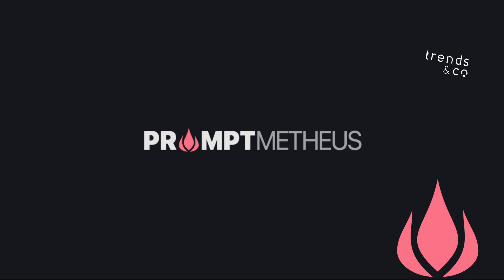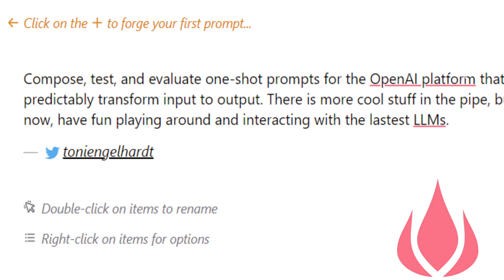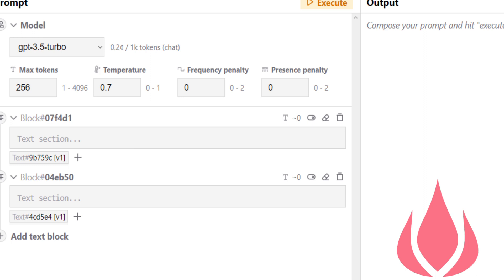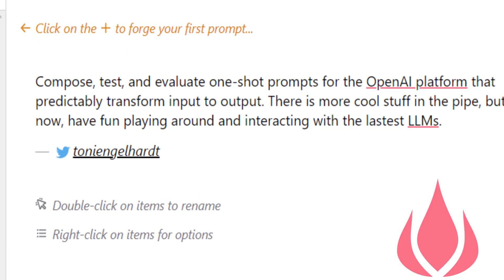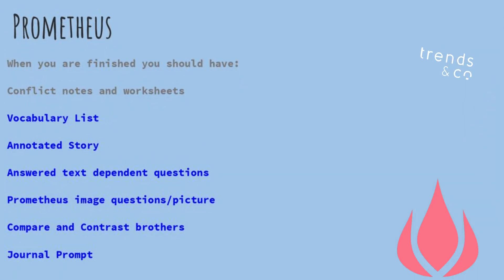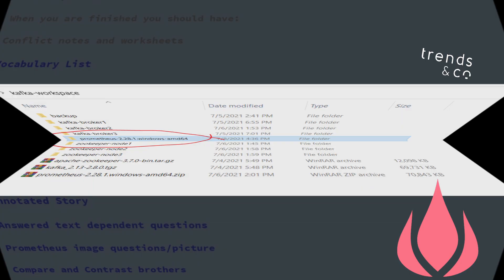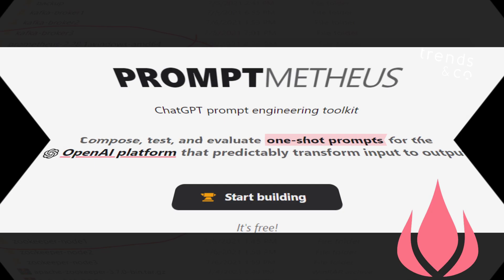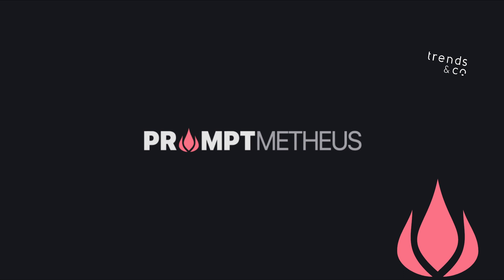Revolutionize Your OpenAI Game with ChatGPT's Prompt Engineering Toolkit: Meet promptmetheus!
Welcome to ChatGPT's promptengineering toolkit - Prompt-metheus!
If you're looking to level up your OpenAI game, then you're in the right place. Our toolkit allows you to compose, test, and evaluate one-shot prompts for the OpenAI platform, enabling you to predictably transform input to output. With Prompt-metheus, you'll be able to generate highly accurate responses and create content that stands out in the sea of AI-generated text.
Our AI-powered toolkit is designed to simplify the process of prompt engineering, so you can focus on creating content that matters. Join us on this journey to revolutionize the world of ai programming!